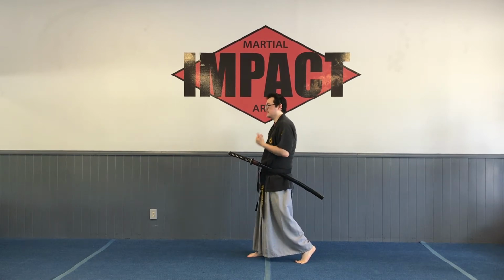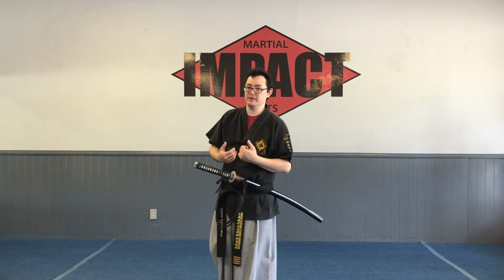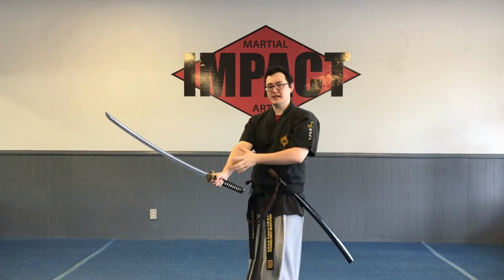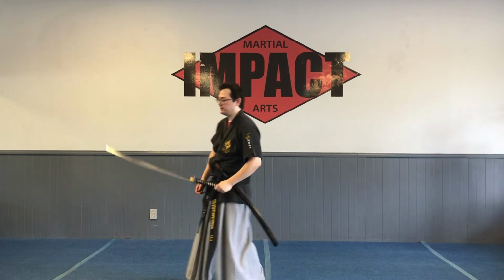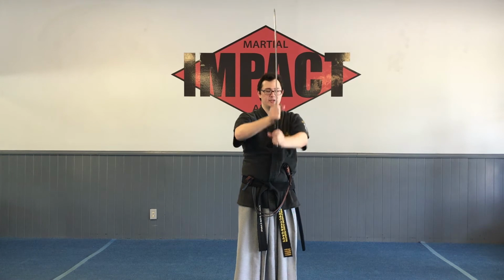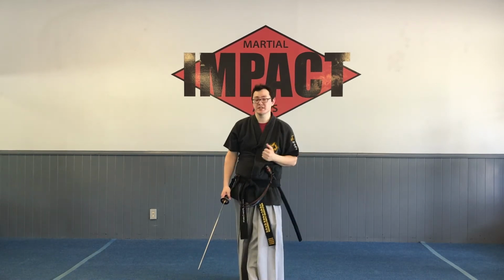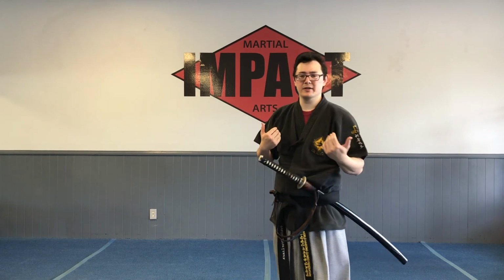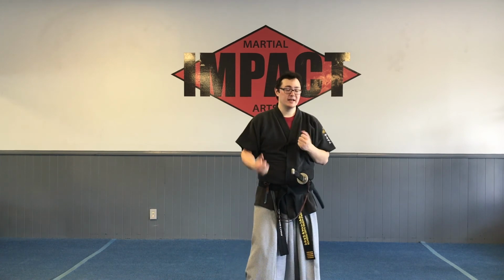Five Things To Improve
These aren't meant to be a top 5 or anything as click-baity as that, but these are a few things that I have found to be very common among gumdosa.

Master Bryan Ezawa at the time of this video is a fourth degree in Gumdo, instructor and master certified by the WHDGDF, and the Technical Director of the East Coast Haidong Gumdo Association.